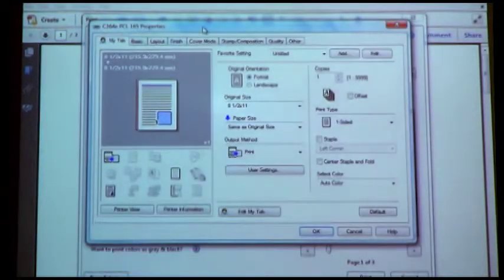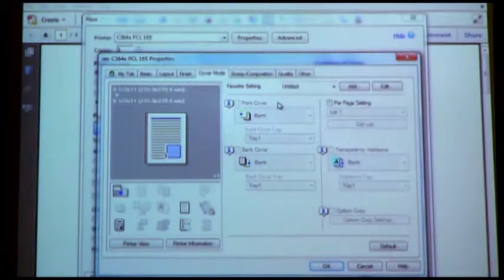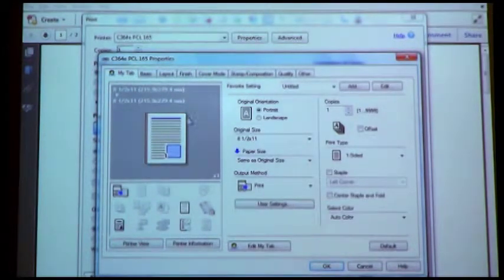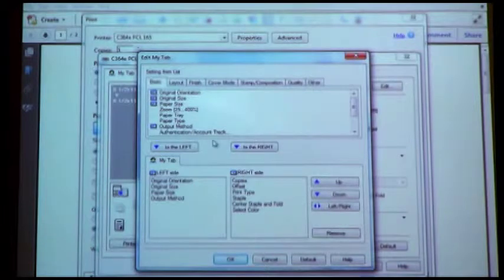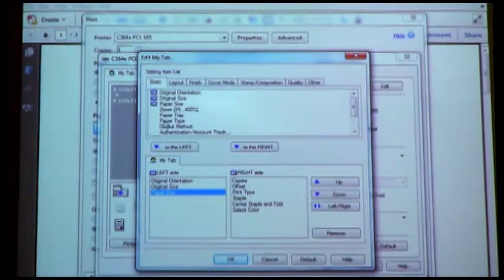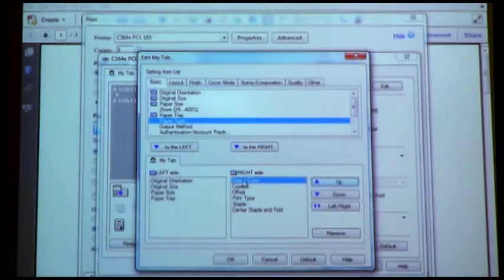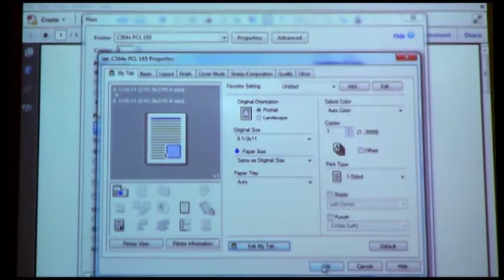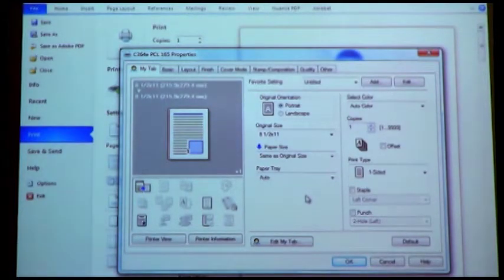MFP Job Shops - Print - Customize Mytab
Print - Customize Mytab